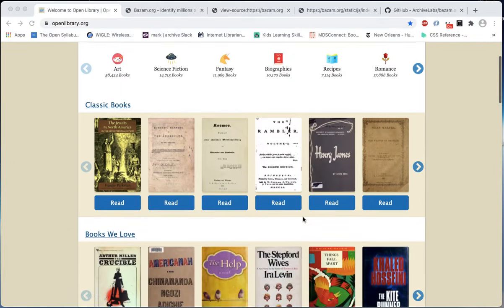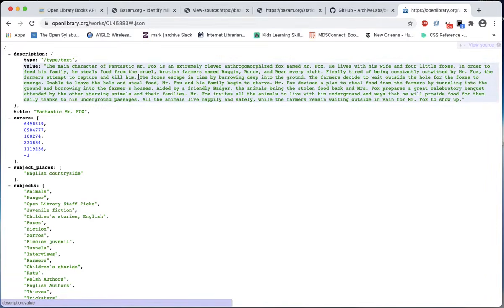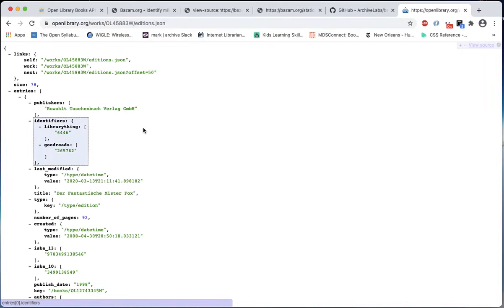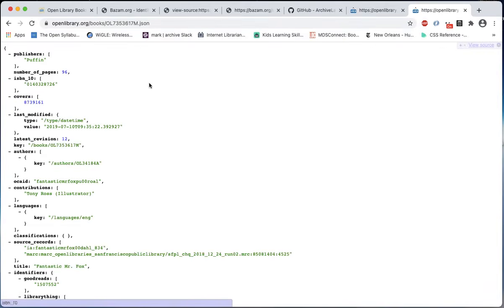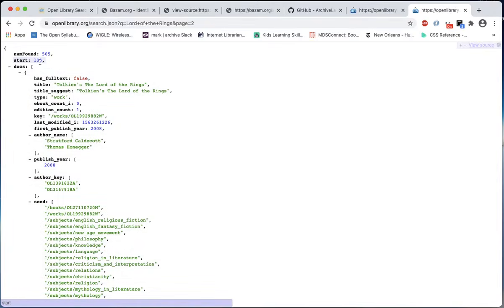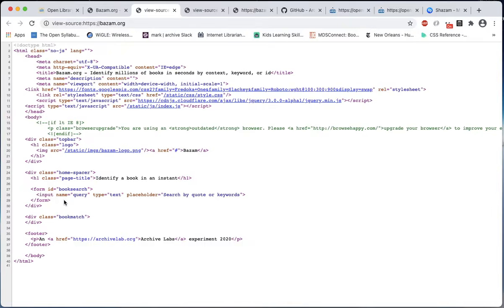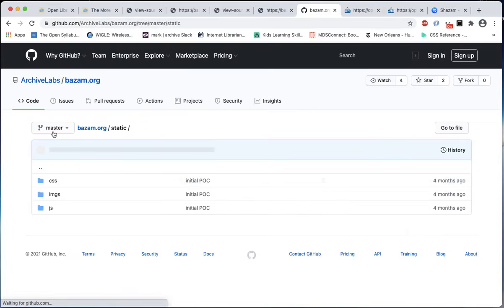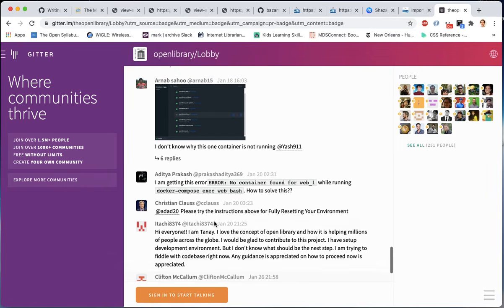Using the Internet Archive's Open Library APIs (Live Demos)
In this video, Mek, Program Lead for the non-profit Internet Archive's Open Library, gives a short walkthrough of openlibrary.org's APIs.

Learn how to retrieve information about books, how to make searches, and even how to search inside millions of qualifying books.

0:00 Welcome!
0:22 Finding the API Docs
0:45 On Open Library, every page is an API
1:48 The Books APIs
3:40 Fetching a Work's Authors
4:40 Fetching a Work's Editions
6:28 Fetching a specific Edition
8:24 Fetching an Edition by ISBN
9:46 Advanced Books APIs (OCLC, LCCN)
10:38 The Search API
11:56 Paginating the Search API
12:39 A Demo of APIs in Action (Bazam.org)
13:34 The Full-text Search API (search-inside)
14:52 Let's Look at Bazam's Code
18:01 Play With the Code Yourself (on Github)!
18:40 Data Dumps for High-Traffic Applications
19:32 Want to help? Write Bots to Improve Open Library's Data
19:47 Follow us on twitter!

Example APIs:
* Work:

Demo:
Bazam.org: See an example of the Full-text Search API in action:

Questions?

Open Library is open-source! Want to contribute?

Protip:
Want your book website to tap into the full power of Open Library by featuring borrow links for your audience? Ask us about our simple and free Availability API which lets your website know which books are available right now from the Internet Archive's controlled digital lending library.